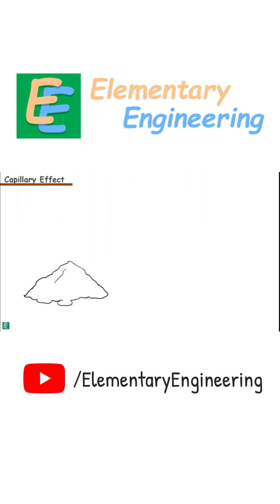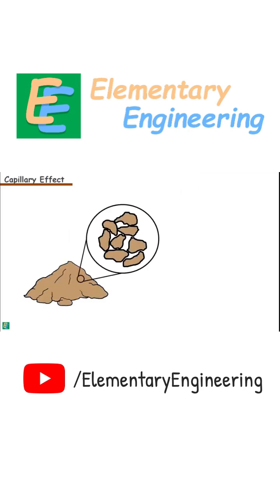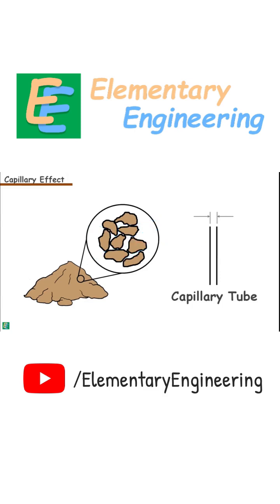Capillary Rise in Soil | Soil Mechanics Explained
Capillary action allows water to rise in soil pores against gravity due to molecular attraction.
Soil voids act like tiny capillary tubes, pulling water upward through adhesion and surface forces.
A key concept in Soil Mechanics and Geotechnical Engineering.